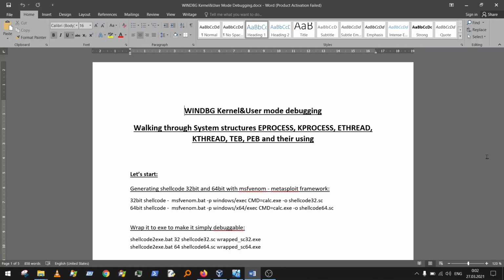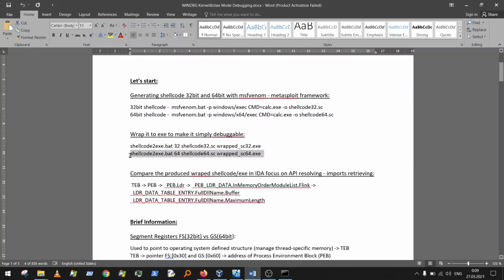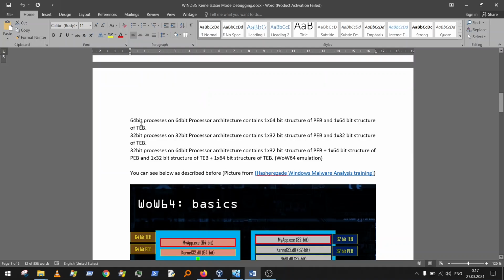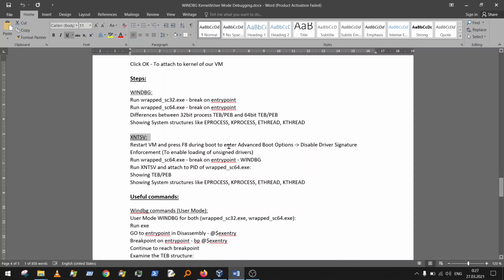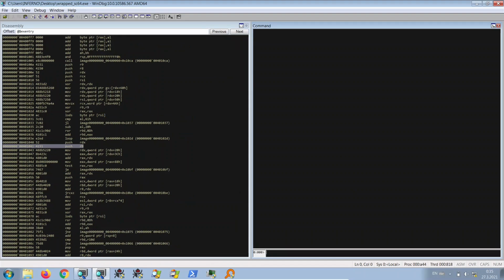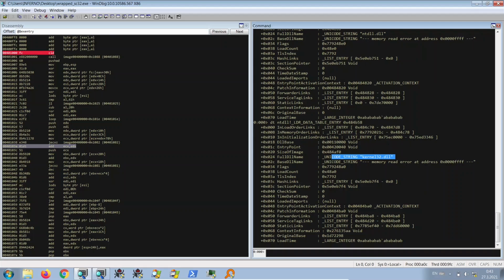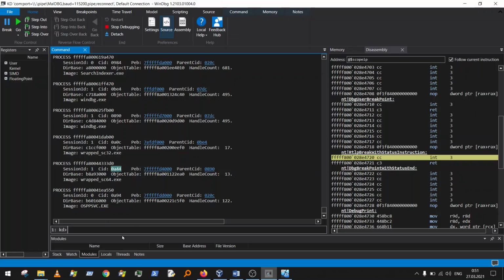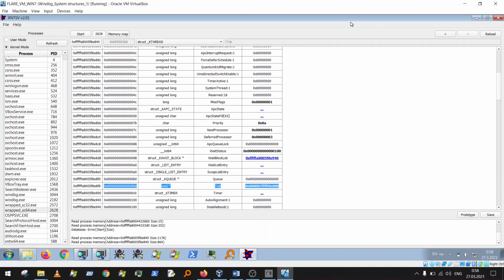WINDBG Kernel&User Mode Debugging (EPROCESS, ETHREAD, TEB, PEB...)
In this video I will be covering usage of WINDBG for Kernel and User mode debugging. I will be walking through System structures like EPROCESS, KPROCESS, ETHREAD, KTHREAD, TEB, PEB. You will get some information about these system structures, differences and their using.

I will show you how shellcodes and some malware are dynamically resolving API function addresses (Parsing TEB and PEB structure).

You will learn basic usage of WINDBG as Kernel/User Mode debugger and also usage of XNTSV tool to learn easily about Windows OS system related structures.

Some of information related to this video are available in awesome FREE course made be excellent RE "Hasherezade":

Enjoy and remember to LOVE what you do :)